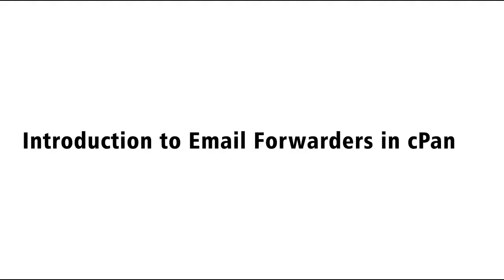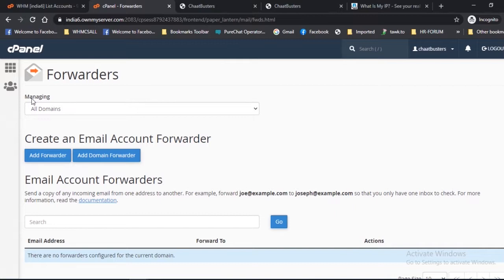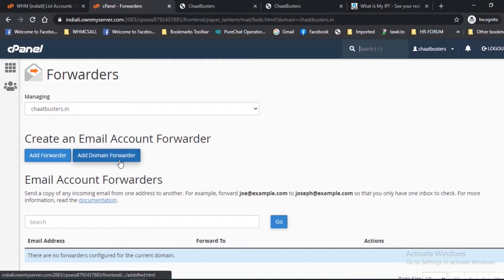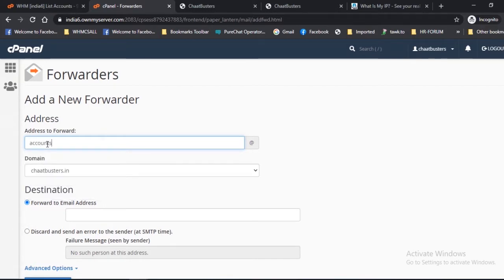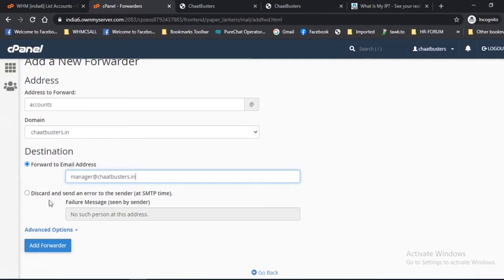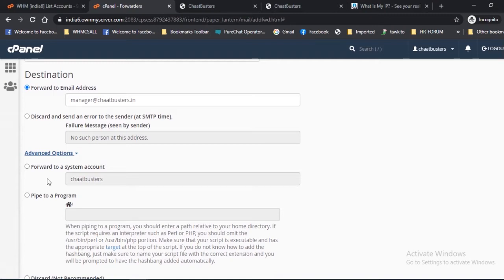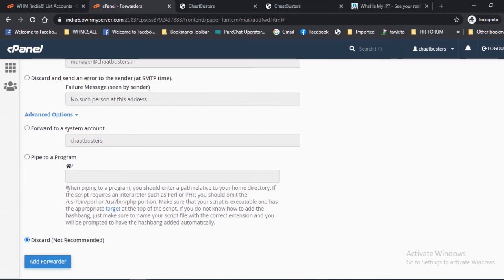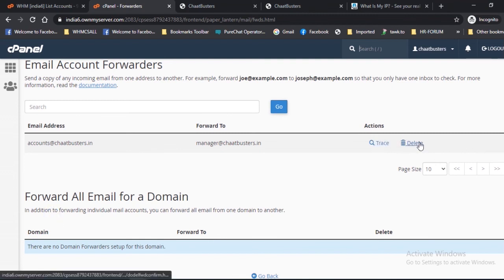Introduction to Email Forwarders in cPanel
In this video we’ll be introducing you to e-mail forwarders in cPanel email and how to set up Email Forwarders. So, without wasting much time let’s start! The email- forwarders are of two types: 1. Account forwarders and 2. Domain forwarders.

1. Email Account forwarders is considered as the most common type of email account forwarder. It forwards the coming email messages from one email account to another email account. Preferably, you can create several email forwarders as per your requirement and forward email messages from one account to several other email accounts. Email Account Forwarders are set up as one email forwarder per email account.

2. Domain forwarders forwards all incoming email messages from one domain to another domain. Together with authorized email messages, email forwarders also forward spam email messages.

To add an Email account forwarder:
It is easy to add and delete e-mail account forwarders.
To add an e-mail account forwarder in cPanel, follow the below steps:
1. Log in to your cPanel account.
2. Navigate to “email” section of the cPanel dashboard and click “Forwarders” option.
3. Under “Create an Email Account Forwarder” option select “Add Forwarder” option.
4. In the “Address to Forward” field, enter the e-mail username that you wish to forward.
7. Select “Discard and send an error to the sender (at SMTP time) Failure message (seen by sender)” option so as to discard the message and send an error message to the sender.

Now, for setting advanced email account forwarder options, Select “Advanced Options”:
Here if you wish to forward a message to a system account, then select “Forward to a system account” option and then enter the system account name in the given field.
• In order to pipe the email message to any other program, select “Pipe to a Program” option, and enter the path related to your home directory in the field given.
*Not recommended: In order to discard any email message, Select Discard option.
• Then select “Add Forwarder” option and cPanel will add the email account forwarder.

Deleting an email account forwarder:
When you don’t need an e-mail forwarder, you can delete it from cPanel email option. Follow the below steps, to delete an e-mail forwarder:
1. Log in to your cPanel account.
2. Under the “EMAIL” section of the cPanel dashboard, select “Forwarders” option.
3. In “Email Account Forwarders” option, navigate to the email forwarder which you wish to delete, and then from “Actions” section click “Delete” option.
4. To confirm, click “Delete Forwarder” and cPanel will delete that email forwarder.
Domain forwarders: It is easy to add and remove domain forwarders.

To add a new domain forwarder, follow the below steps:
1. Log in to your cPanel account.
2. Under “EMAIL” section of the cPanel dashboard select “Forwarders” option.
3. In “Create an Email Account Forwarder” option, select “Add Domain Forwarder”.
4. Under “Add a New Domain Forwarder” field, select the domain for which you wish to forward e-mail messages and in the destination field, enter the destination domain to set as a forwarder.
5. Then select “Add Domain Forwarder” option and cPanel will add the domain forwarder.

How to delete a domain forwarder:
When you don’t need a domain forwarder, you can delete it. Follow the below steps to delete a domain forwarder:
1. Log in to your cPanel account.
2. Under the cPanel’s “EMAIL” section, select “Forwarders” option.
3. Select the Domain which you are looking to delete, and then click Delete.
4. Confirm the deletion and cPanel will delete the domain forwarder.

If you find this video helpful, then check out our web hosting plans today